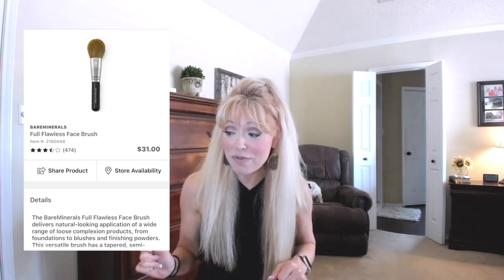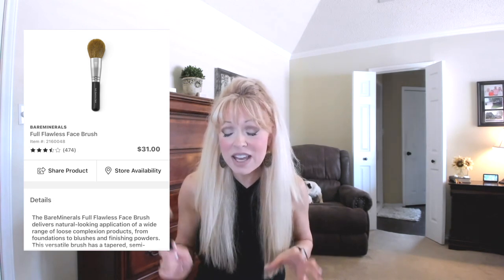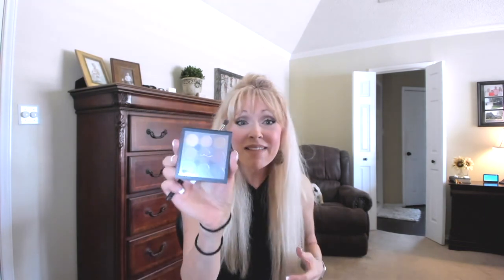My Perfect On-The-Go Makeup - Makeup in my Purse - Travel Makeup - Makeup that Layers GREAT!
Hi my beauties!! I wanted to get on here and talk about the makeup that I like to carry with me! I don't leave the house without these things!!! They bring my face back to life in the middle of the day and are great for layering over existing makeup!! I hope you enjoy this!
Love ya'll!!!
xoxoxo!!!
Kathy

Elf Pointed Powder
Bare Minerals Brush.
Ct flawless finish.
Mac studio fix. Powder - I wear NC 15
Nars mattifying in pot.  Chantilly
Liner - elf Liquid
Prestige in Black Brown
Morphe M504
Milani Luminoso.
Mac Semi Sweet x9
Eye brush.
Morphe m506
Maybelline Concealer Stick.
Lancome Beige Mirage
Mac Honeylove
Loreal Fairest Nude
Lawless Platinum
I also LOVE this Gucci!!
Gucci - 100 Linda Beige

7 Virtues.

GoodReads - KathysChats